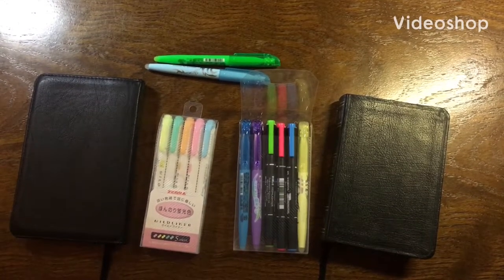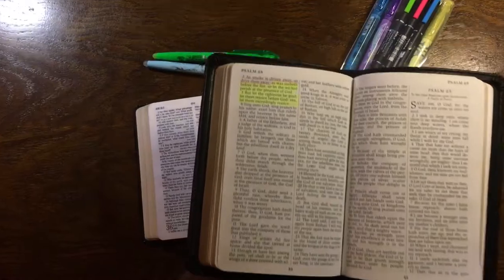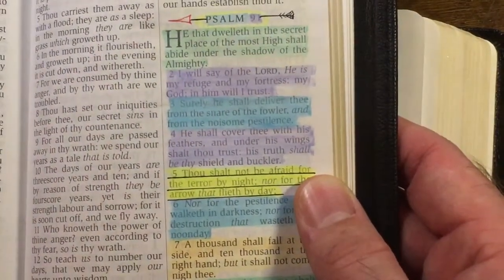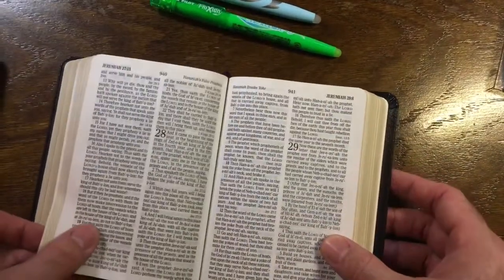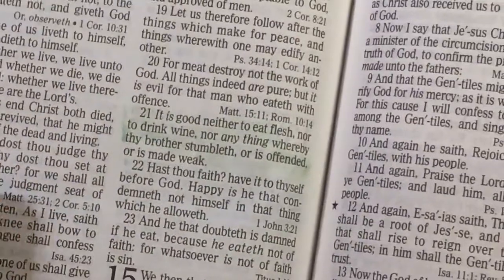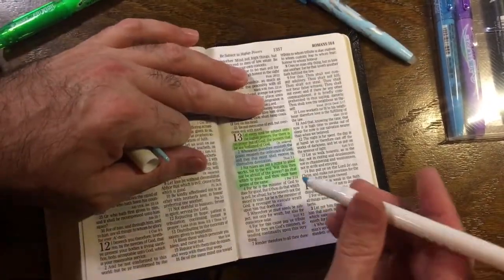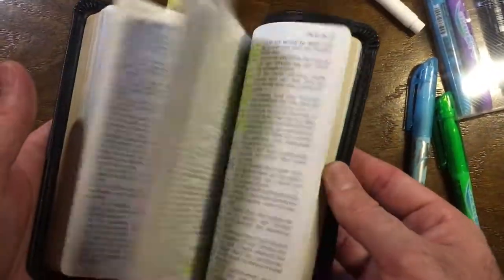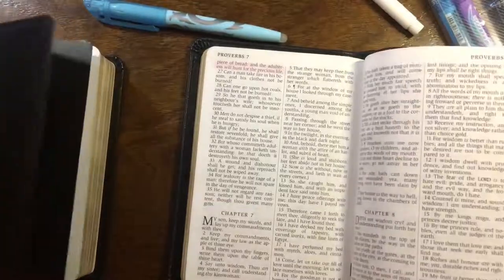The best Bible highlighter has been discovered! | What’s the best highlighter for thin Bible paper?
The best Bible highlighter BY FAR is the pilot frixion pastel; with zero show through and zero bleed through. The pilot frixion neon is right on par with the pastel but they are brighter and very, very minimal showthrough on super thin paper.
Two of the neon colors, blue and purple are a bit dark and show through more so test them first but I could find no showthrough for the pastels even after several coatings on one line BUT the pastels do seem to blur/chalk up the text on multiple coatings barley noticeable with one coating ... I noticed no chalking of the text with the neons.
These are by far the best on the market.
**IMPORTANT** the frixions erase with friction (heat) so do NOT leave them in a hot car or your pocket all day in the summer because everything will be erased because of the heat.
Also, if you ordered them in summertime and they’ve sat in a hot mail truck they can seem like they are defective because of the heat they’ll be weak, just pop them in the fridge and the color will come back.
A major con for me! They need to offer non erasable ones.